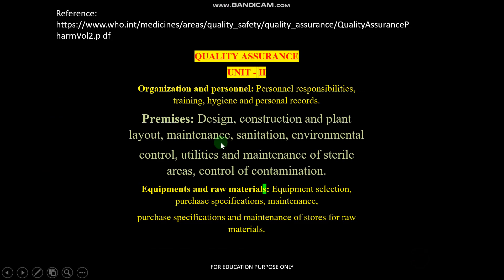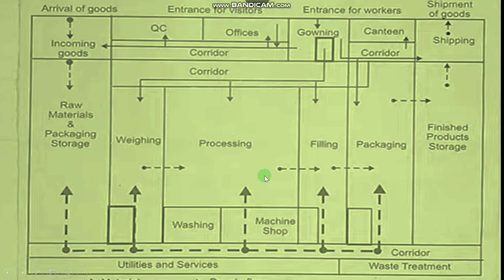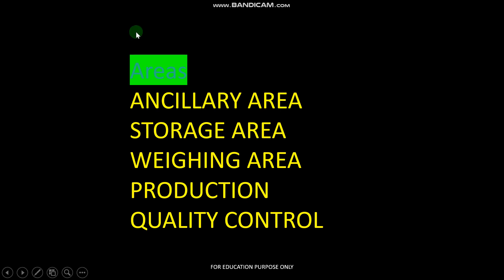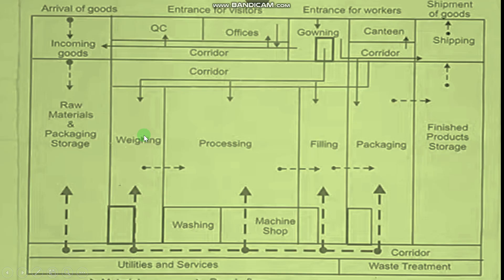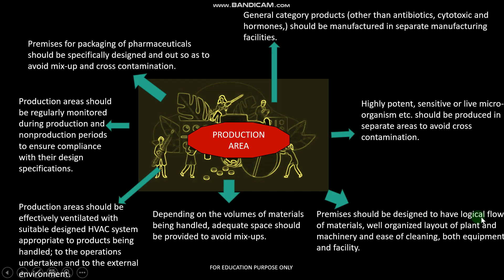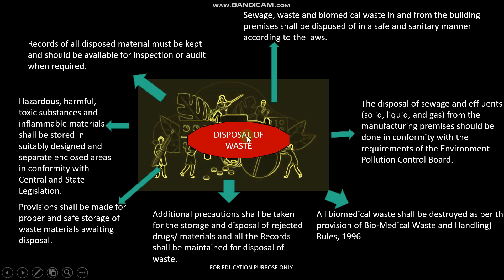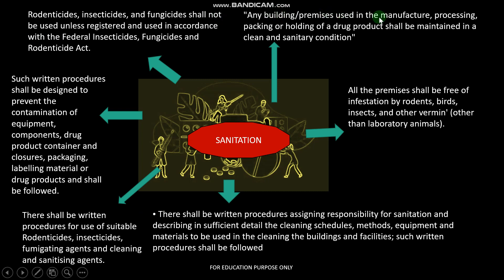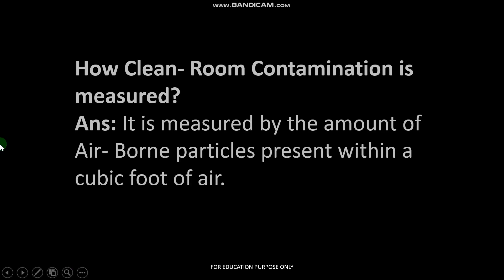Premises # Unit 2 Quality assurance